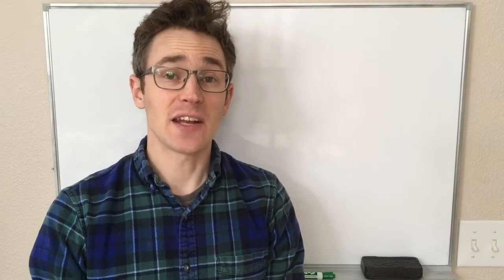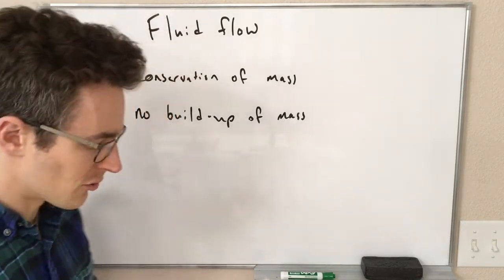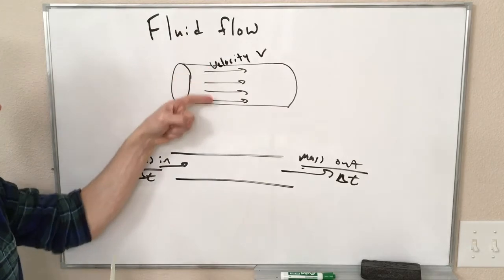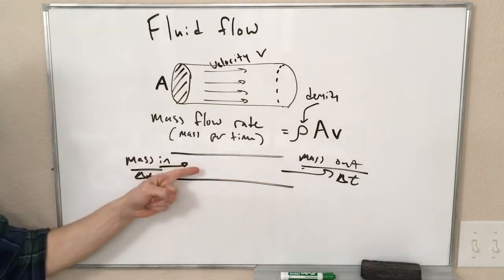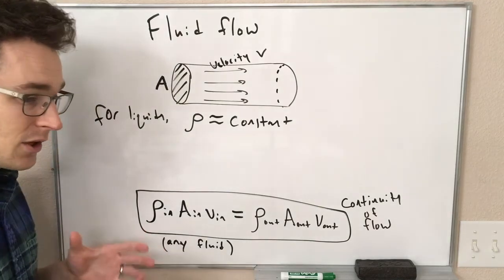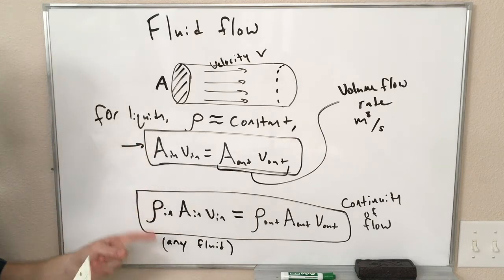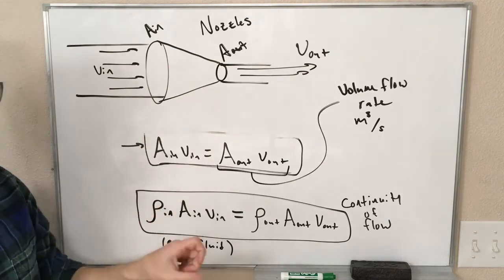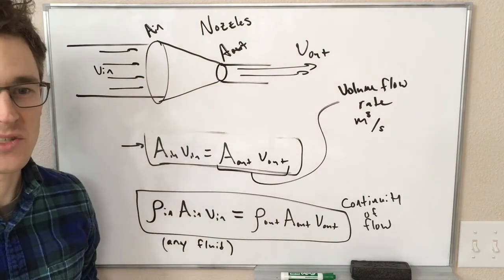Physics 106 Lecture 7.5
Continuity of flow